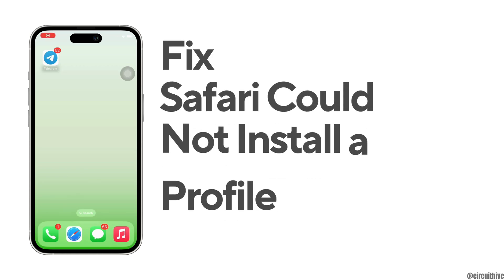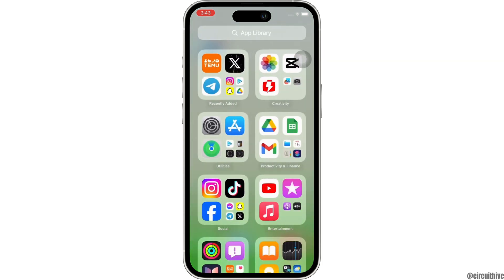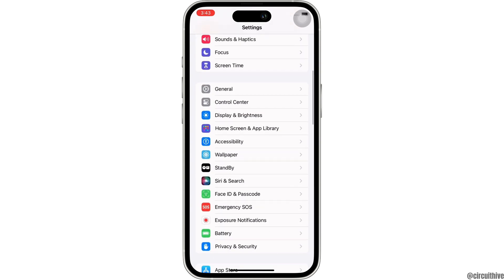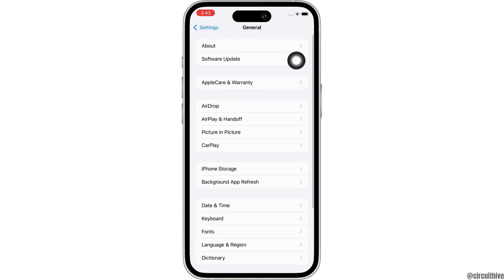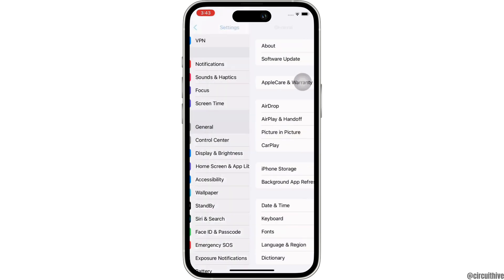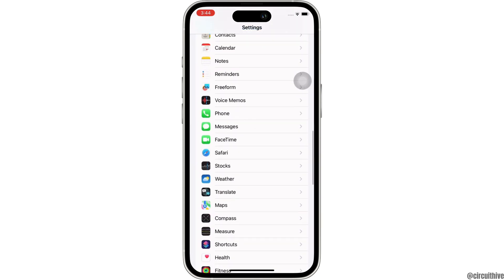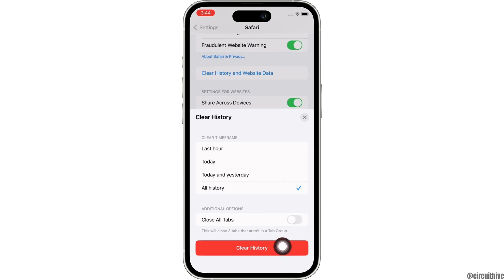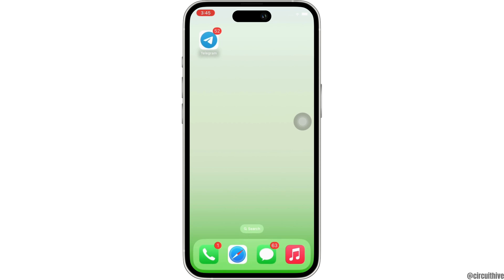How to Fix Safari Could Not Install a Profile Due to an Unknown Error - iPhone (FULL GUIDE 2024)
Encountering the "Safari Could Not Install a Profile Due to an Unknown Error" message on your iPhone? This comprehensive guide offers step-by-step instructions to help you troubleshoot and resolve the issue, ensuring you can install profiles without any errors.

In this tutorial:
0:00 - Introduction
0:15 - How to Fix "Safari Could Not Install a Profile Due to an Unknown Error" on iPhone (FULL GUIDE 2024) | Resolve Installation Issues

Discover effective methods to troubleshoot and resolve the "Safari Could Not Install a Profile Due to an Unknown Error" message on your iPhone with this detailed tutorial. From checking network connectivity to resetting network settings, this guide covers various troubleshooting steps to help you overcome the installation error.

Resolve profile installation issues on your iPhone with confidence by following this full guide in 2024!